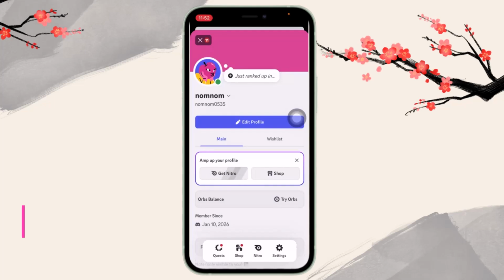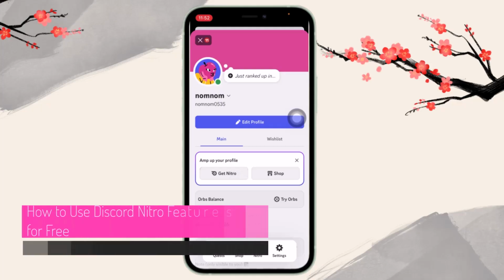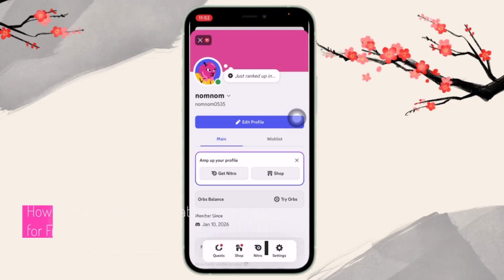How to Get Discord Nitro Features for Free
How to Use Discord Nitro Features for Free 2026 with this guide covering legitimate ways to access or try Discord Nitro features without using unauthorized methods.

Discord Nitro is a paid subscription that unlocks features such as larger file uploads, HD video streaming, custom emoji and stickers, profile customization, and other enhanced Discord features. Some Nitro benefits may occasionally be available through official promotions, trials, gifts, or limited-time offers.

Avoid modified Discord apps, cracked Nitro, fake Nitro generators, or websites asking for your Discord password, authentication token, or payment information in exchange for free Nitro. These can put your account at risk.

This tutorial covers Discord Nitro free, Discord Nitro features, free Nitro trials, Discord Nitro 2026, Discord premium features, Discord free trial, Nitro gifts, Discord promotions, Discord profile customization, Discord emoji, Discord file uploads, and Discord gaming.

If you're searching for how to use Discord Nitro features for free, how to get Discord Nitro without paying, Discord Nitro free trial 2026, free Discord Nitro features, or how to try Nitro legally, this guide explains the legitimate options.